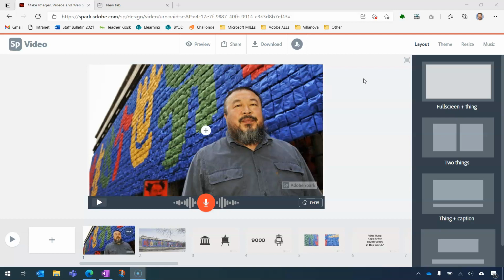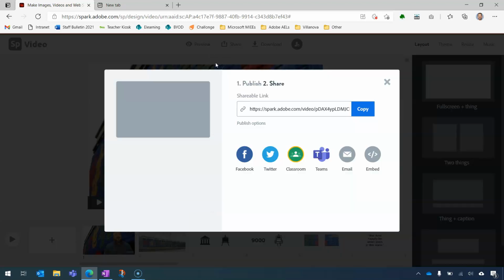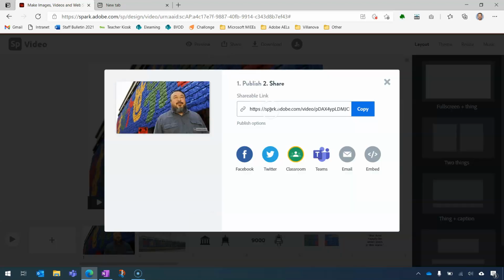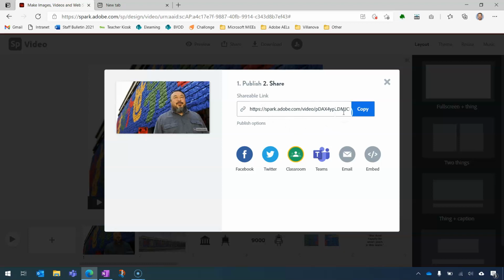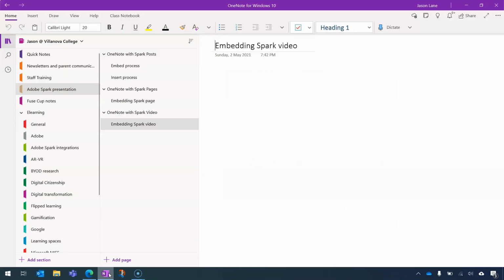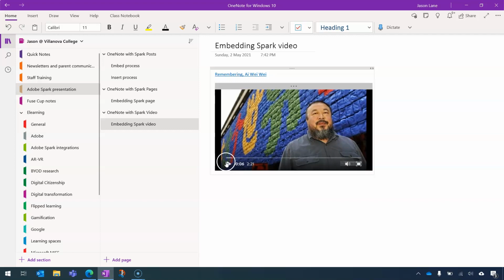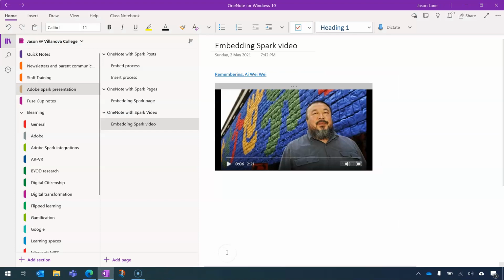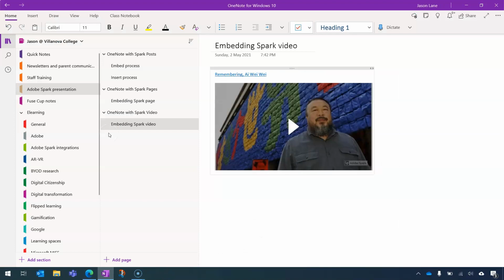Embedding Adobe Spark Videos into OneNote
This video tutorial demonstrates how to copy a Spark Video link and embed it into a OneNote page, allowing the video to play directly from the OneNote page.